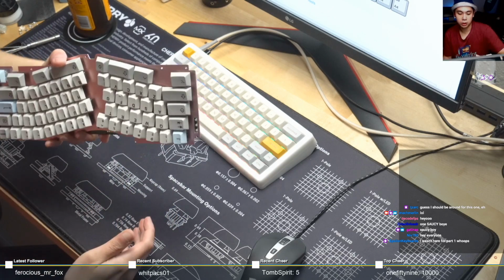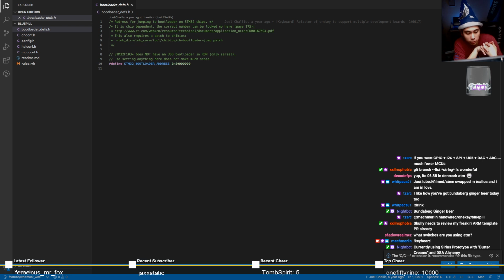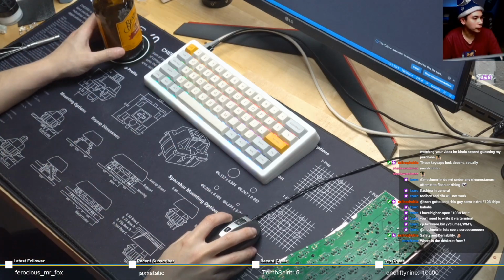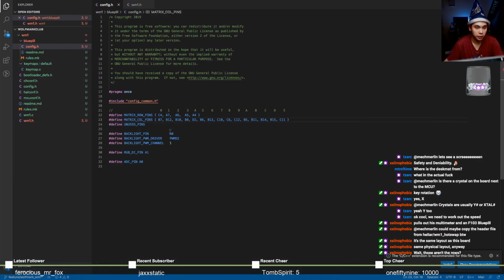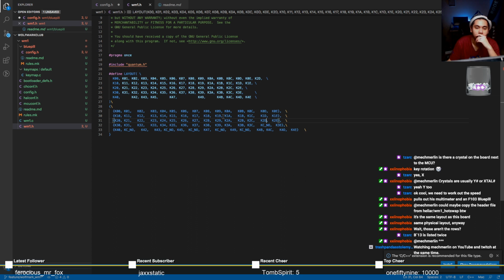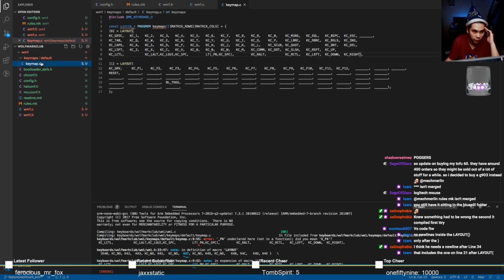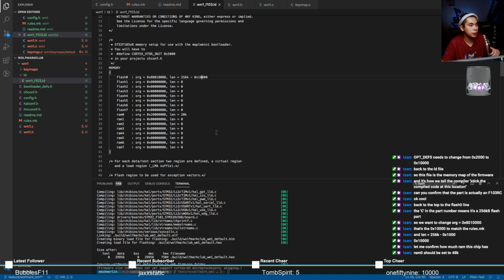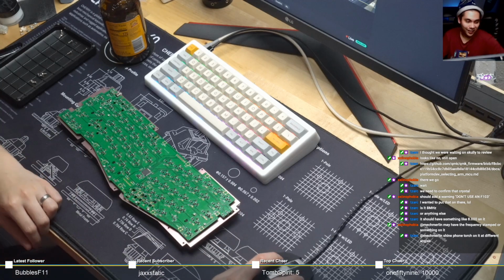Porting VIA Ports: Wolfmark Club WM1 Part 2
Novelkeys: wizard
Keebio: wizardhat